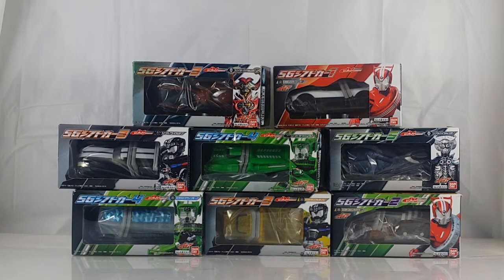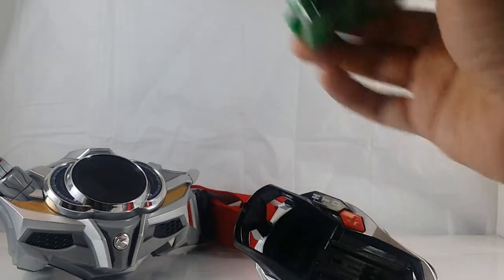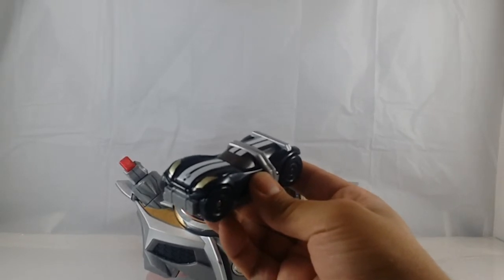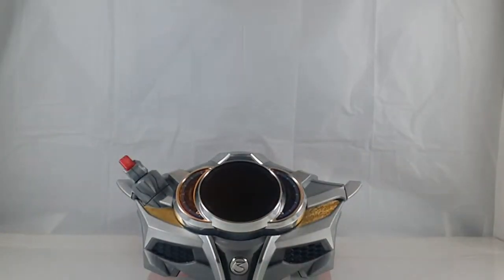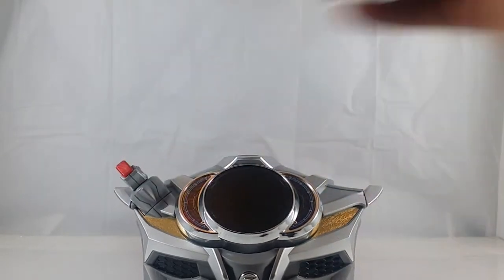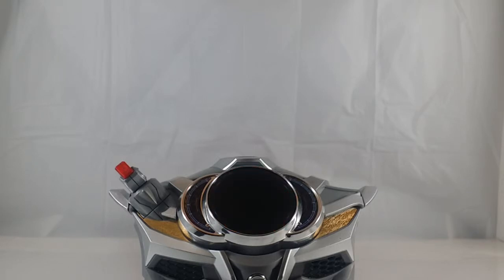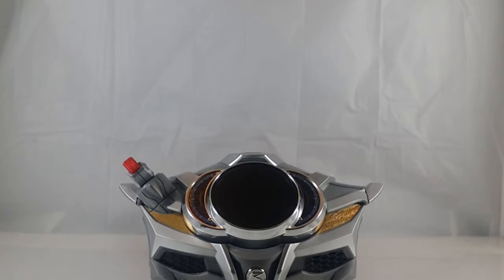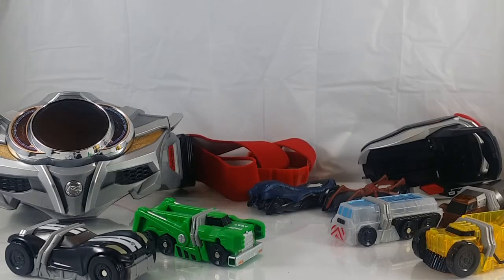Candy toy shift car toy review